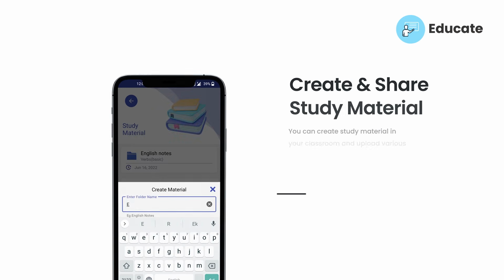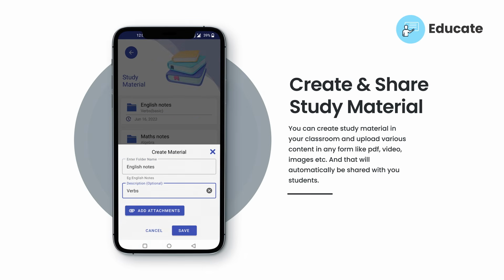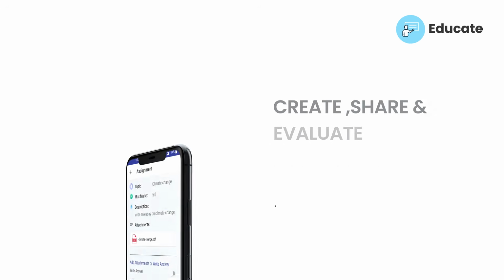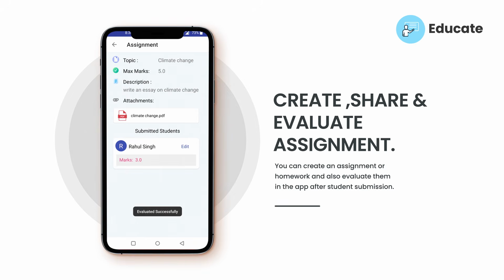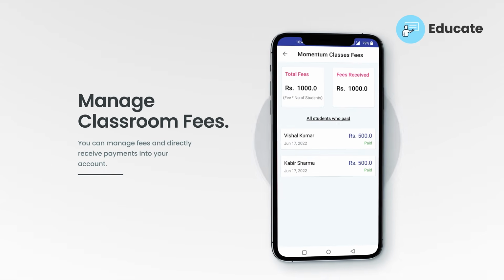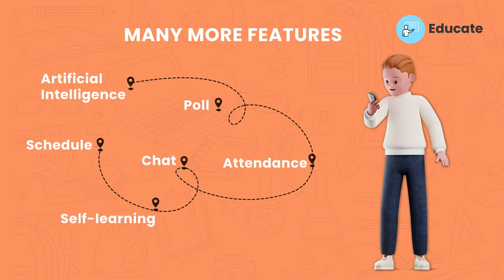Educate - Online Teaching App(How To Use)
Educate App is a Free Online Tutoring App specially designed for tutors and coaching institutes. Educate is a 360 degree solution where you can manage your entire coaching with the following features:

🎦  Live Classes: Conduct unlimited live classes with your students with just a click of a button.

💯Create Tests : Create instant tests & quizzes in few seconds.

💬 Chat with your Students: Clear doubts, broadcast announcements, or just send some motivational messages. Feel free to use our chat feature and communicate with your students seamlessly.

🧑‍🏫 Create Batches: With our teaching app, you can easily manage your entire coaching by segregating batches just like your offline class, Communicate with each batch separately via the chat feature, conduct online classes for free.

📚 Send Assignments: Take tests, send assignments and notes.

Start today and grow your own online teaching or coaching business with Educate.